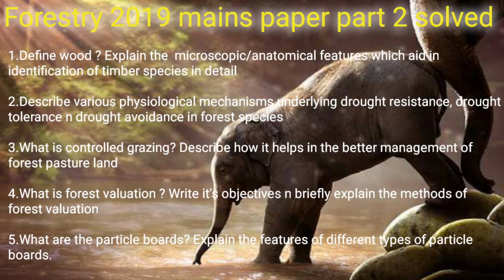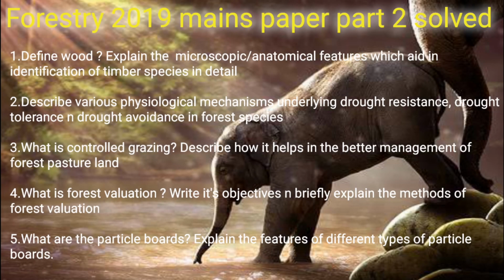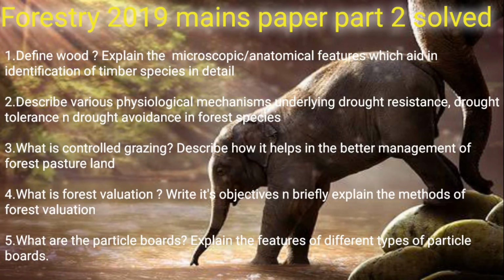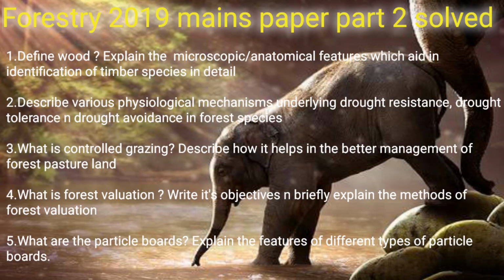4th set of 2019 forestry mains paper part2 solved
1.Define wood ? Explain the  microscopic/anatomical features which aid in identification of timber species in detail -0:42

2.Describe various physiological mechanisms underlying drought resistance, drought tolerance n drought avoidance in forest species - 6:53

3.What is controlled grazing? Describe how it helps in the better management of forest pasture land -12:39

4.What is forest valuation ? Write it's objectives n briefly explain the methods of forest valuation -14:23

5.What are the particle boards? Explain the features of different types of particle boards -18:45